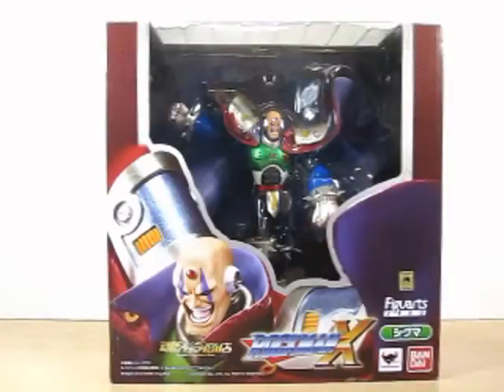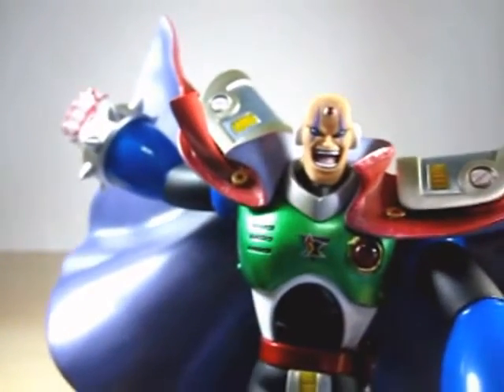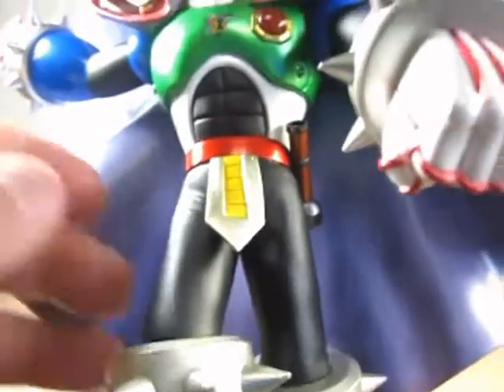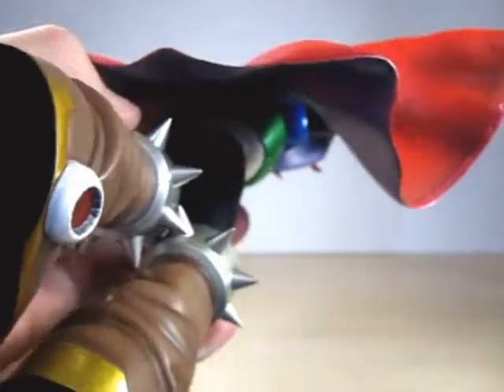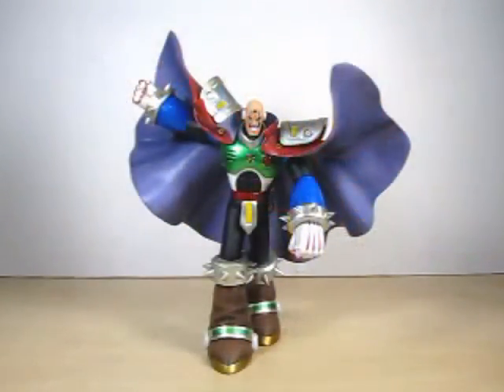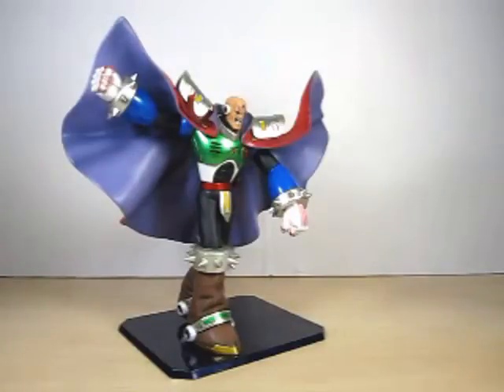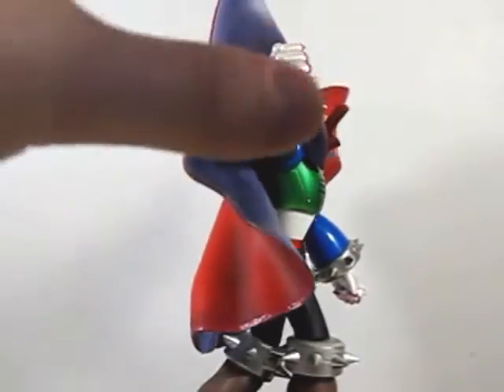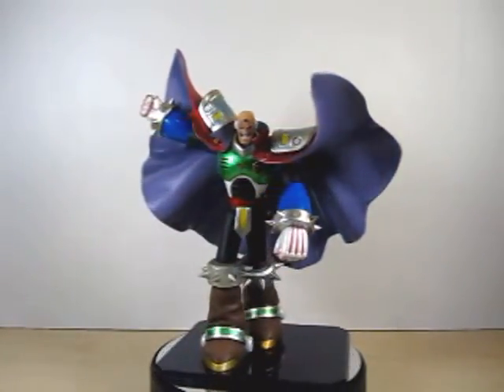Review: Figuarts Zero Rockman X - Sigma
Hi Friends,
Welcome to a Review on the Figuarts Zero Rockman X - Sigma.   So Figuarts Zero is a Line of Non-Articulated Figures.  Zero Means Zero Articulation.   So Here is the Villain of the Rockman X Megaman X Series in which I have been wanting for years but sadly  it's just a Statue with NO Articulation.  So Far he is Painted, Designed and Sculped very Nicely.  He's in a Pose where he is Flinging his Cape as he is ready for his Battle with X.  The Statue Stands from head to toe at 8 Inches but with the way his Cape has been flinged at it makes him 10 Inches making him 3 Inches Taller then the D-Arts Figures.  So I do recommanded him he is absolutely Nice of a Statue be warn the Price on him to be ship will be Rather Costly.

-Eugene